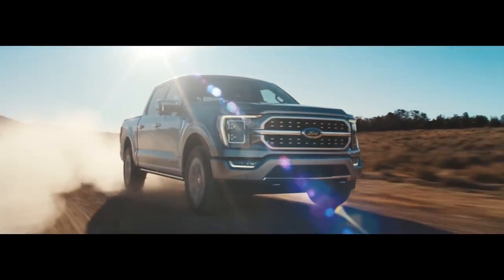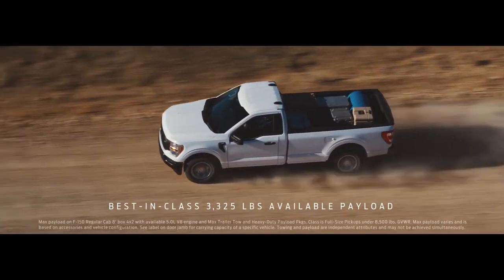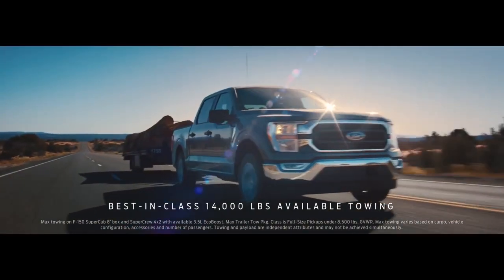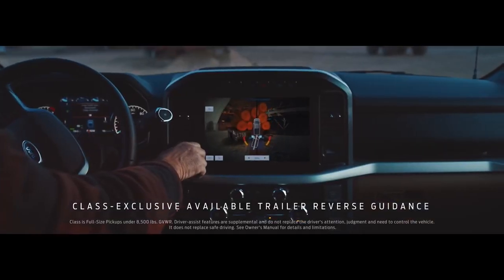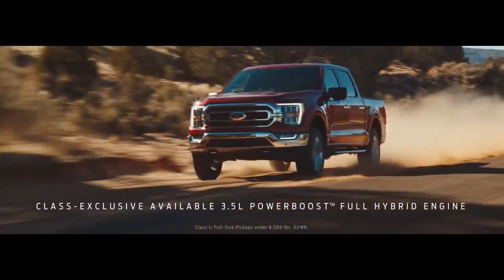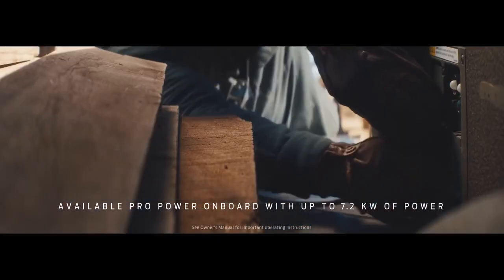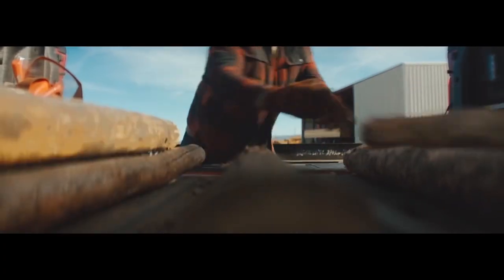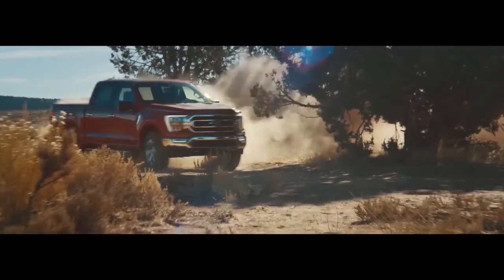New 2021 Ford F-150 Conyers GA | 2021 Ford F-150 sales Loganville GA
2021 Ford F-150

Looking for a great car buying experience in the Conyers  GA area? Want a reliable Ford? Come over to Loganville Ford near Loganville  GA. Our friendly staff is ready to help you drive away in the car that you deserve. Loganville Ford has one of the most extensive Ford inventory and selection to fit your budget and needs.  Our staff is a group of dedicated and trained experts when it comes to new or used Ford. Come visit us out today and see why Loganville Ford is the top Ford dealership in the Conyers  GA area today!